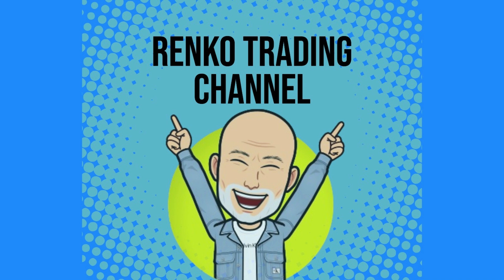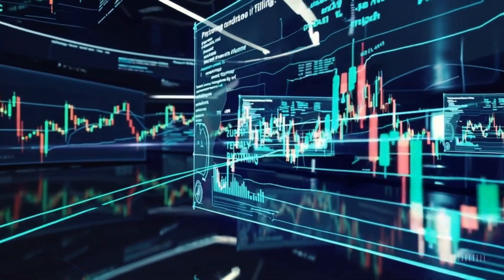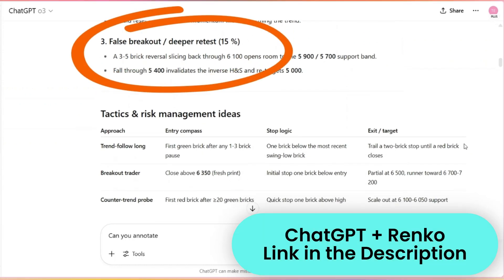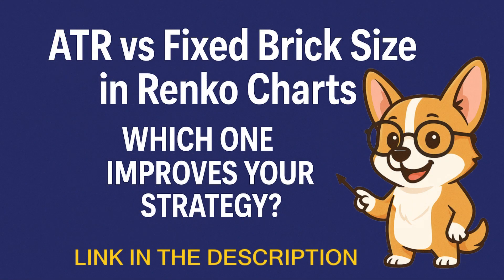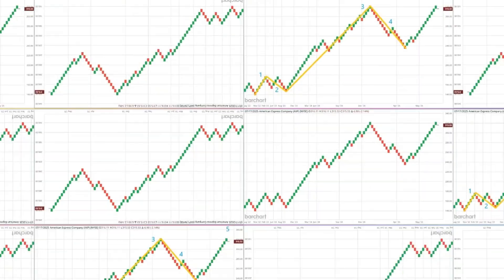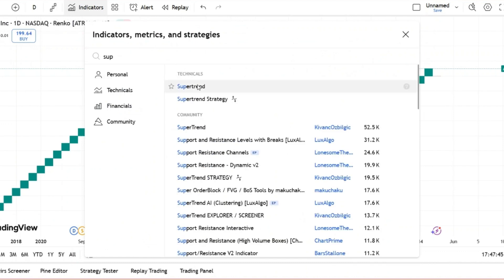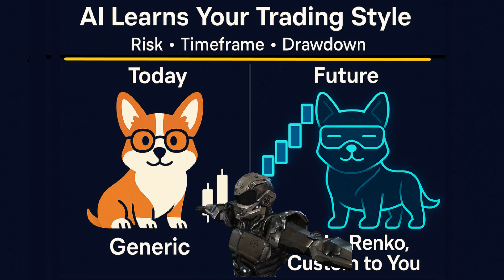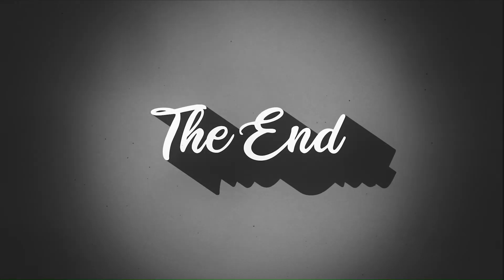Future of AI and Renko Charts | Predictive Brick Sizes, Elliott Waves & Strategy Backtests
Discover the future of AI and Renko charts — from predictive brick sizes to Elliott Waves and AI-powered backtests, see how AI could transform trading.

AI is already showing us what’s possible. In this video, I explore how artificial intelligence could revolutionize Renko trading — from predictive brick sizes and automated strategies, to Elliott Wave recognition and fully personalized trading systems.

AI is already here today. On my channel, I’ve run 3 experiments using ChatGPT with Renko charts:

📈 Topics in this video include:

How AI is changing financial trading today

Why Renko charts are uniquely powerful

AI’s future role in optimizing Renko brick sizes

Pattern recognition with Renko + Elliott Waves

AI-driven Renko strategy development and personalization

💬 Question for you: Would you trust AI to pick your brick size for you? Or do you prefer sticking with ATR and fixed sizes?

⏱️ Chapters

0:00 - Intro – Why AI + Renko
0:58 - AI Today in Trading
1:57 - Renko’s Unique Strengths
2:26 - Predictive Brick Sizes (Future Spotlight)
3:12 - AI + Chart Patterns (Elliott Waves)
3:49 - Strategy Building with AI
4:20 - Personalized Renko Trading
4:47 - Wrap up